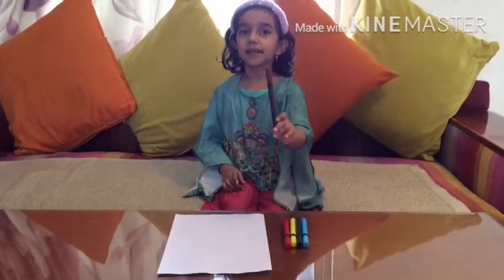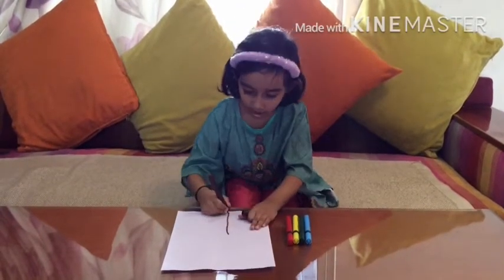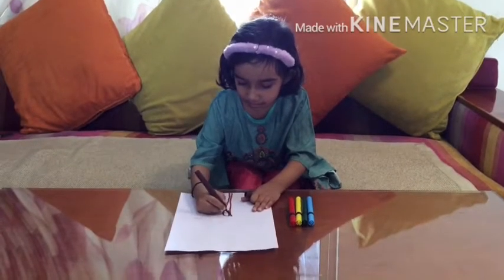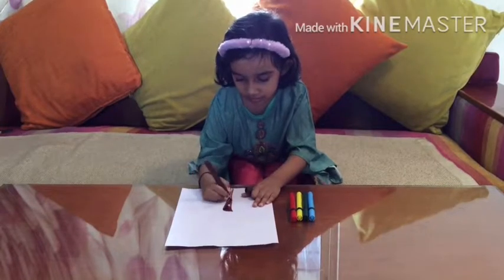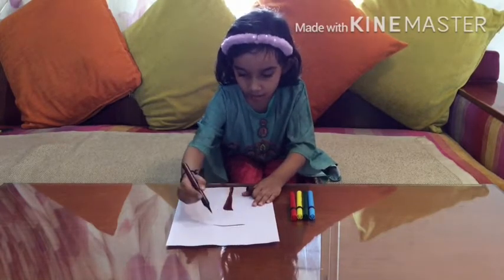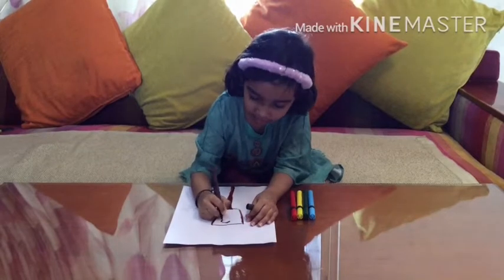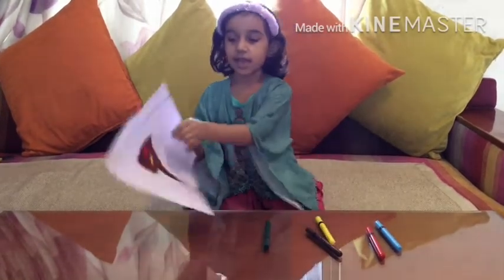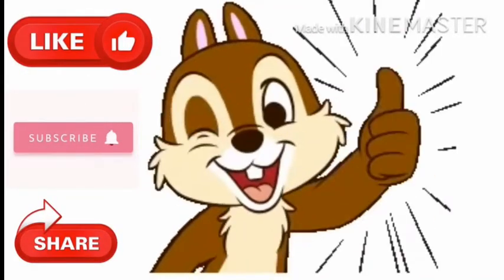How to draw A Traffic Signal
Everybody should follow traffic rules ❤️💛💚. Draw it yourself :) and share . Hope you enjoy this video